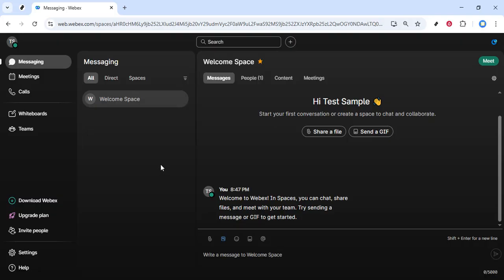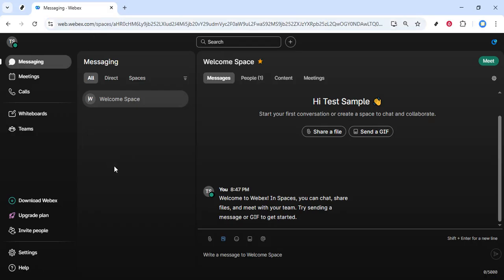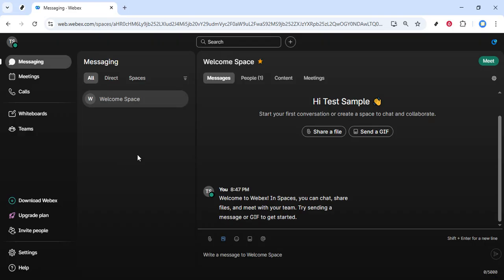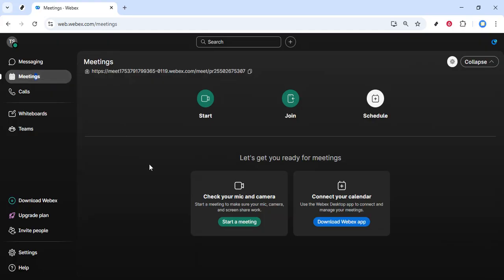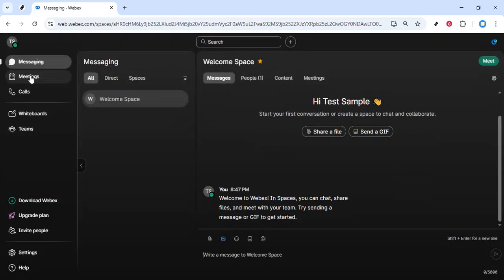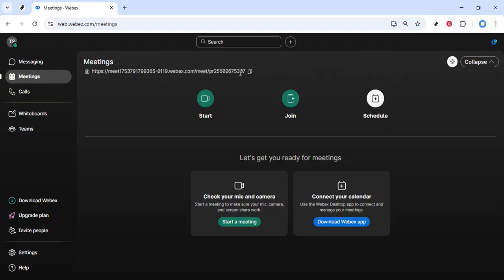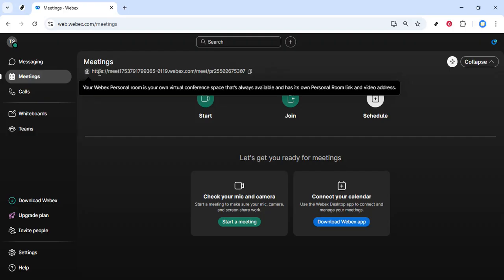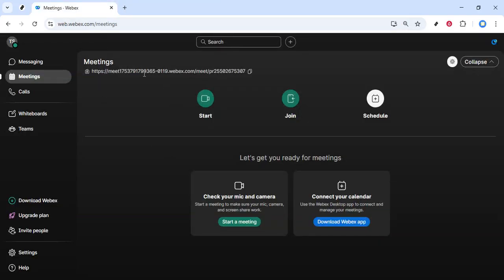How To Create Webex Meeting Link 2026 (Step by Step)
In this video, we will explore the straightforward process of creating a Webex meeting link. Whether you're new to Webex or looking to enhance your virtual meeting experience, this tutorial provides step-by-step guidance to streamline your meeting setup. You'll understand how to effectively navigate the platform and generate links that make scheduling a breeze.

By the end of this video, you'll be equipped with the knowledge to effortlessly create your own Webex meeting links, ensuring seamless communication in your professional or personal settings. Watch till the end to maximize your Webex skills!